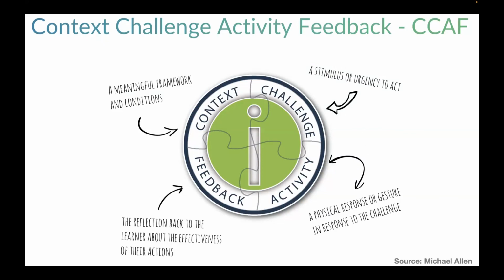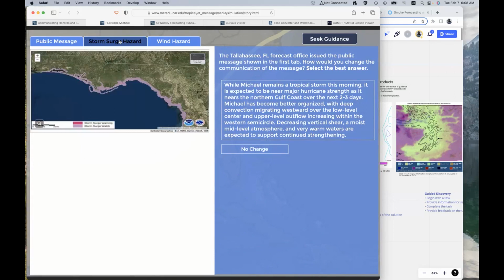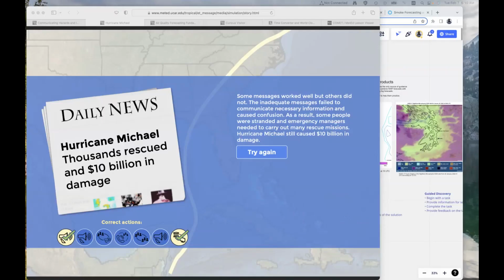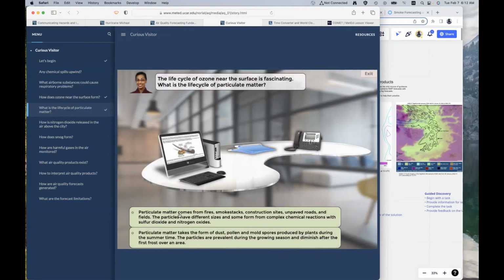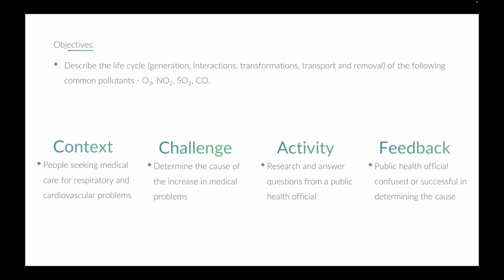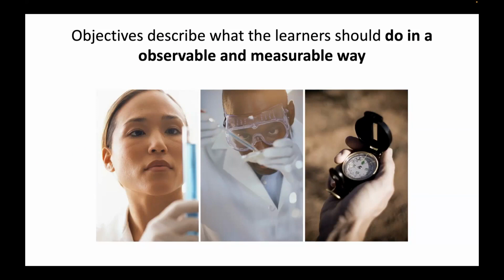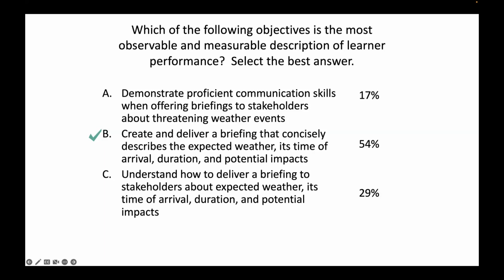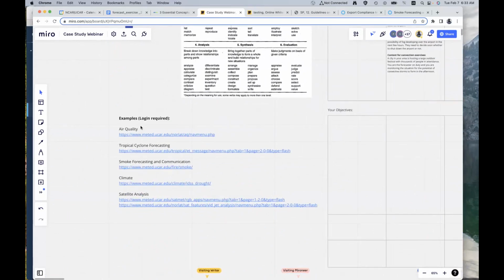How can I prepare engaging case study?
Do you need to prepare case studies for a training course? Come to the EUMETCAL webinar on how to create engaging case studies. In preparation for the webinar, please gather and bring meteorological or other data related to your case study. For example, if you would like to create a lesson on forecasting thunderstorms over an airport, please bring observational data like satellite, soundings, radar, and NWP guidance for thunderstorms. We will use this data in the webinar to create learning activities using the Context, Challenge, Activity and Feedback framework.

Webinar was presented on 07 February 2023 by Eumetcal ID team.